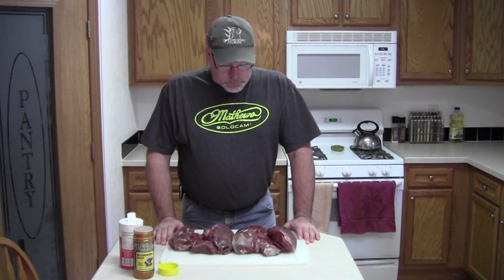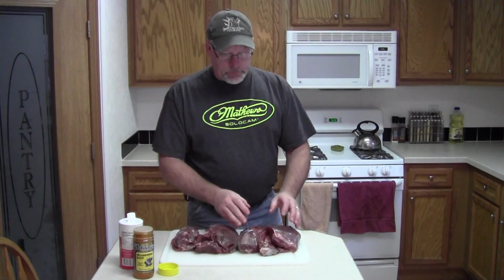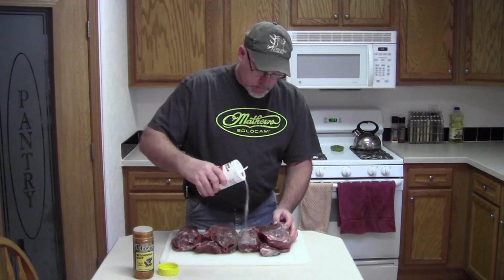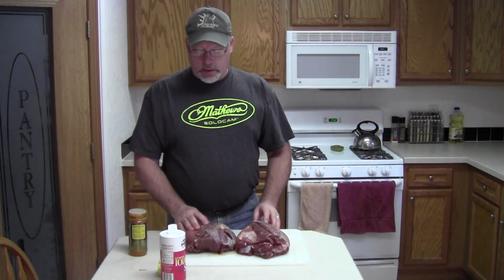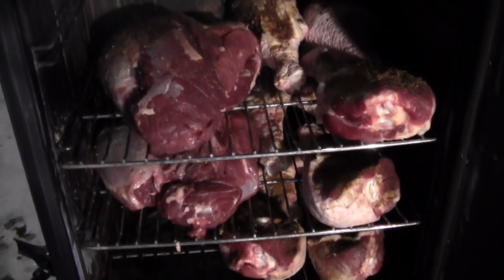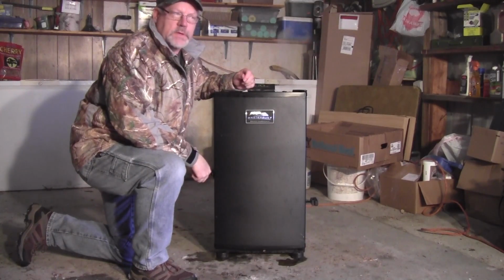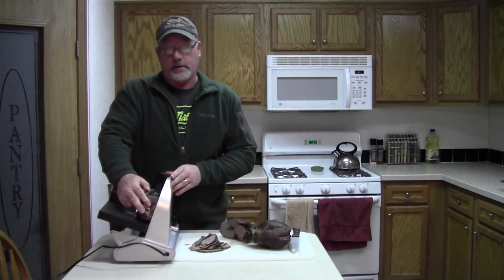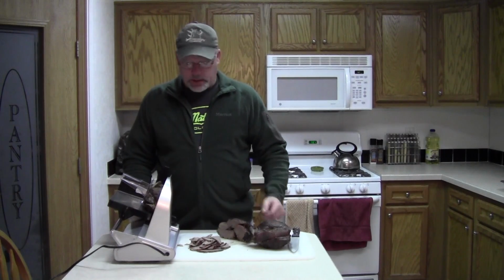Smoking a venison ham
Here is how I smoked an entire venison hindquarter ham. I give details on how long I smoked it and at what temperature. It turned out really good. Delicious!